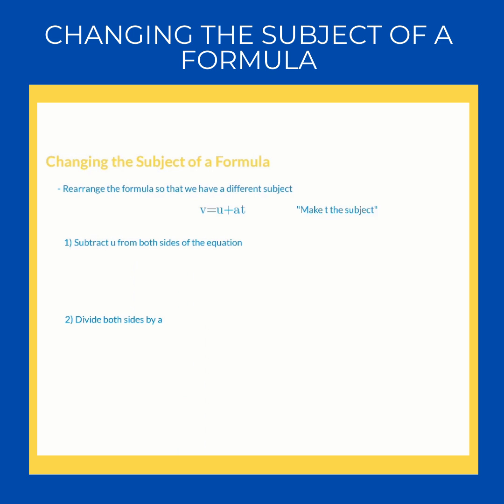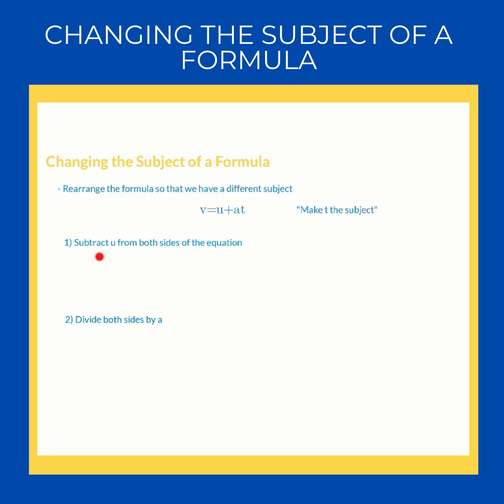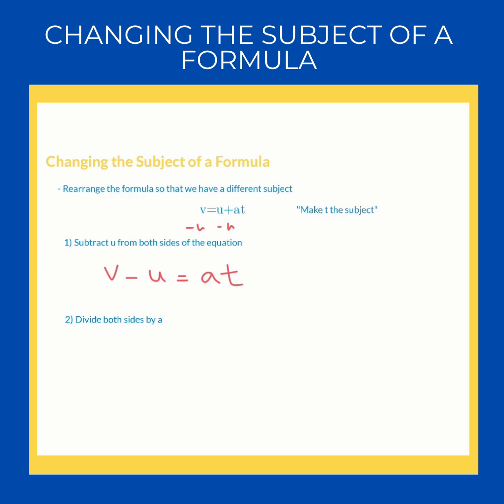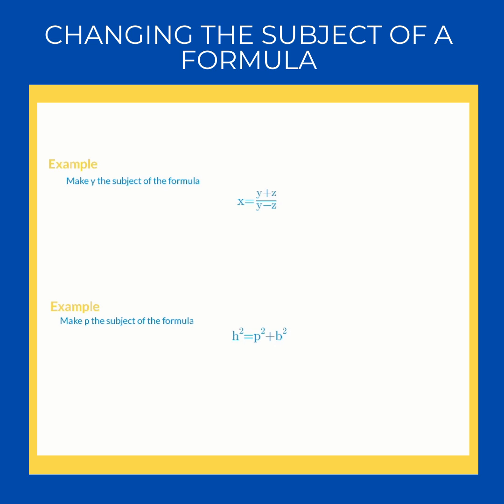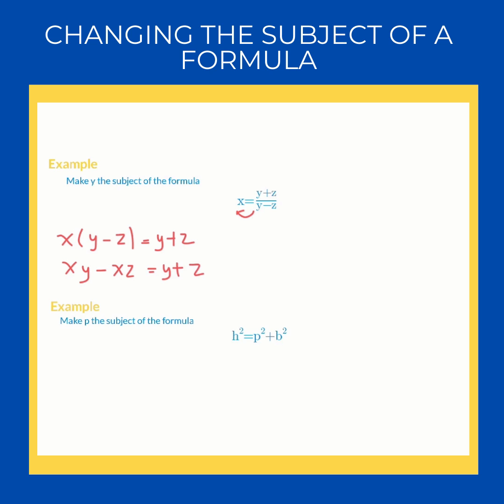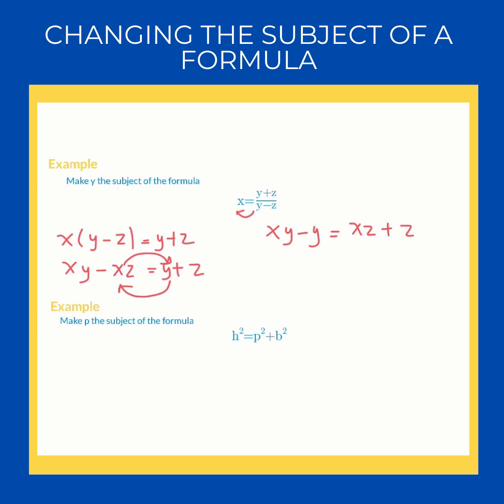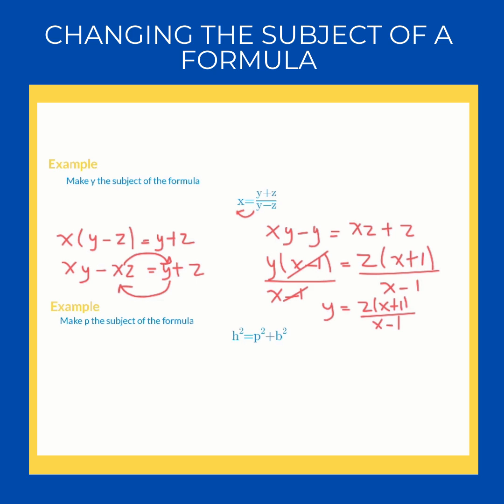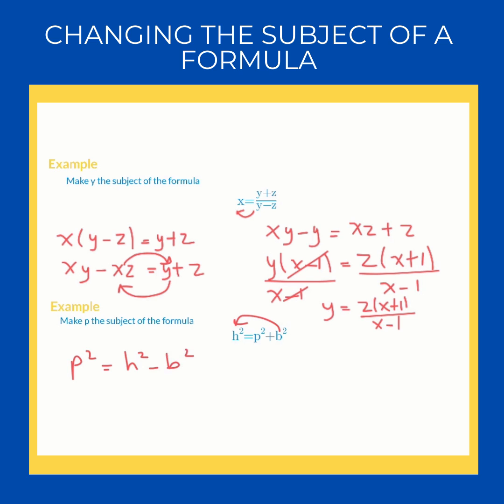CHANGING THE SUBJECT OF A FORMULA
Today’s topic covers Changing the subject of a formula.We rearrange the formula so that we have a different subject. In other words, if you move a term from one side of the equals sign to the other, change the operation to do the opposite.